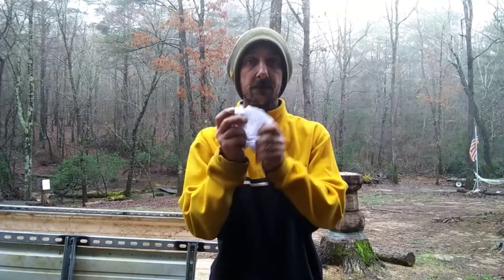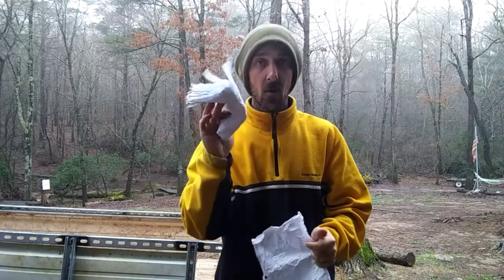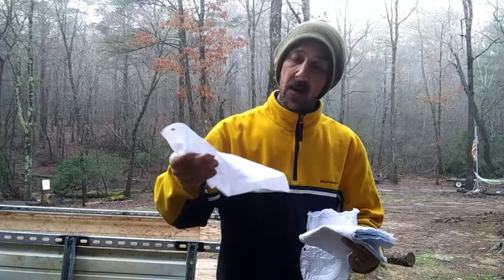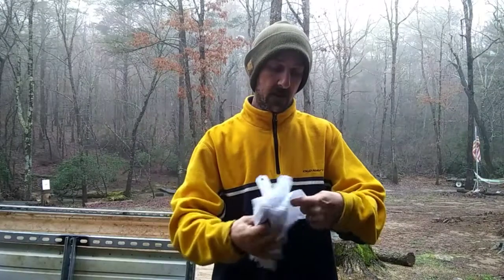DIY Toilet Paper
A tip on how to make emergency toilet paper.